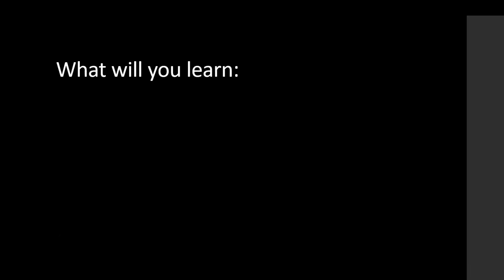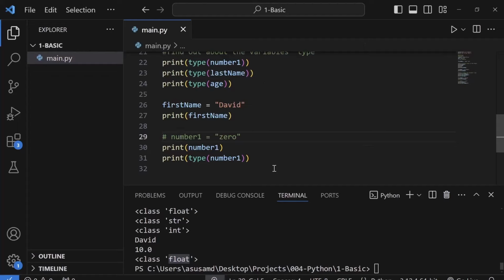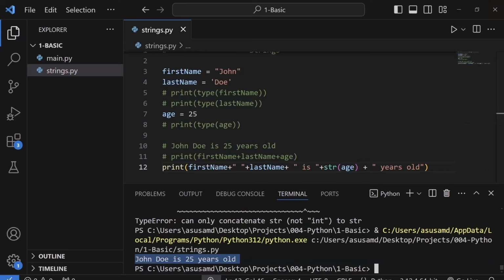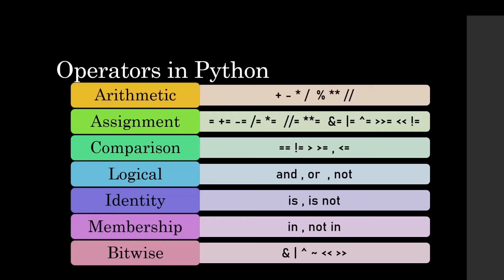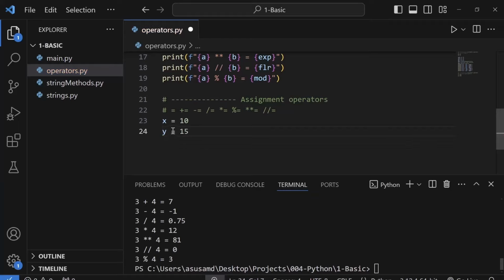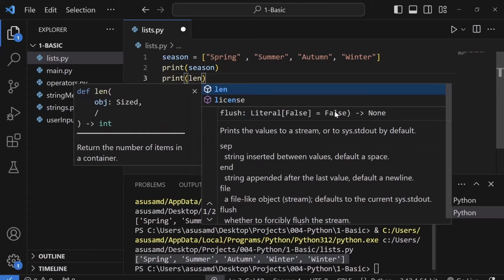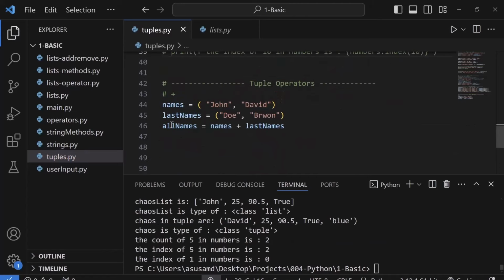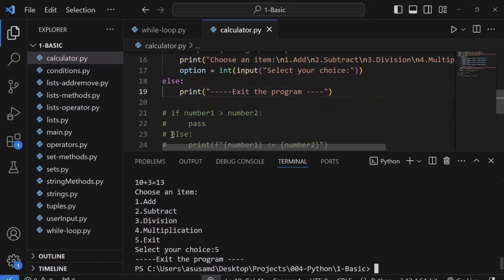Python from Zero-to-Hero - In 1 Hour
In this course you will learn the basic fundamentals of Python as a modern programming language.

Using Python you can write programs for any platform like: Web, Windows, Games, Machine Learning, Data Science and many other applications. So if you are interested in writing program for any fields, you can go through this course and get familiar with the basics of Python.

In this course you will learn:

    Syntax of Python programming language
    How to install an editor to start coding with Python
    Different data types and how to define variables and use them in python
    Using different operators to calculate or compare different variables and values
    More complex data types like lists, tuples and sets
    Loops and conditions in Python
    and more...